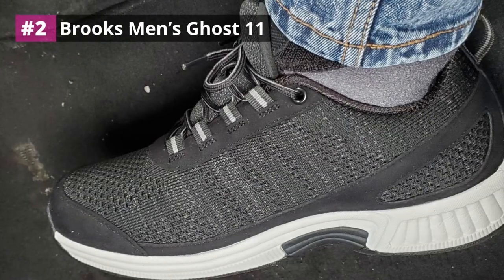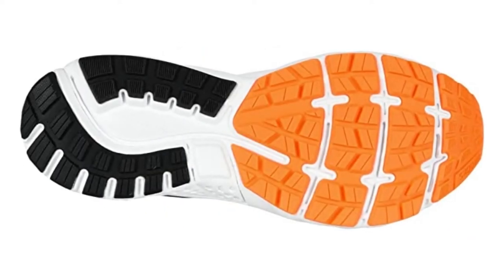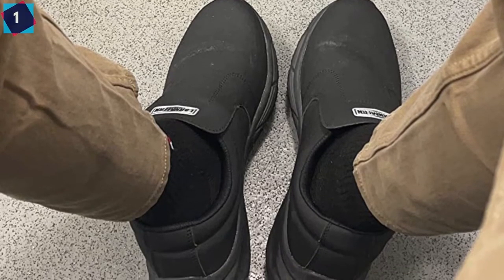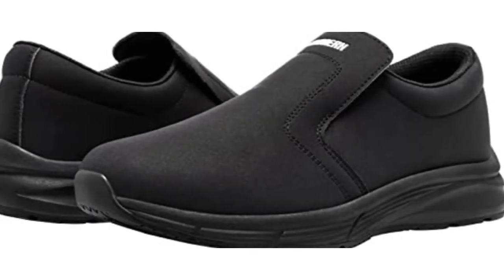Best Running Shoes For Older Runners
In this video, we're going to talk about the best running shoes for older runners. After watching this video, you will know what type of shoe is best for your body type and running style. We'll also give you some advice on how to choose the right running shoes for your age and height.
So if you're looking to improve your running performance or just want to stay healthy throughout your entire life, make sure to watch this video!